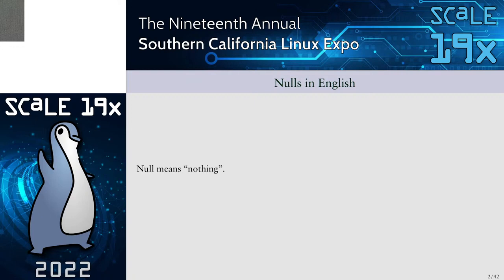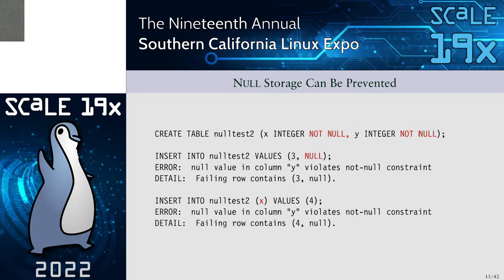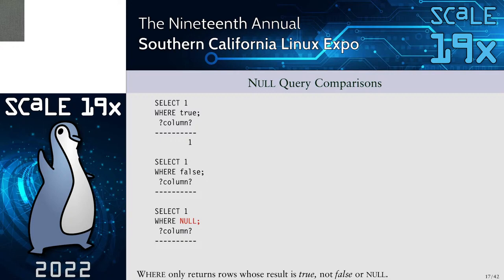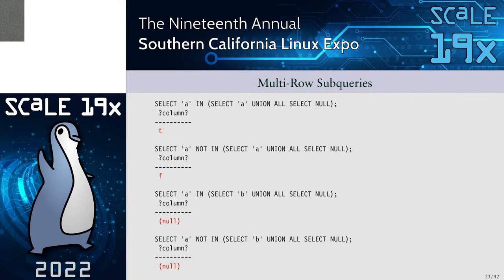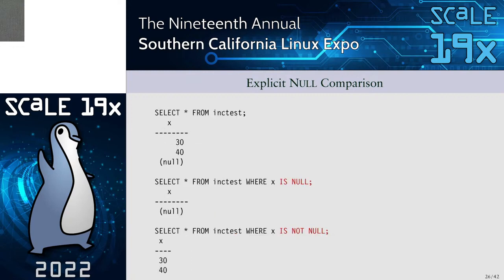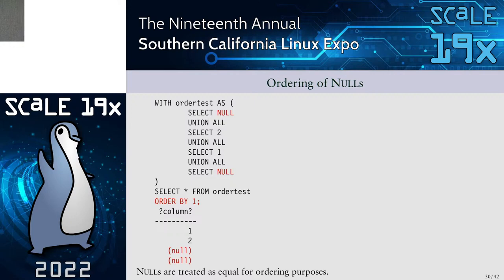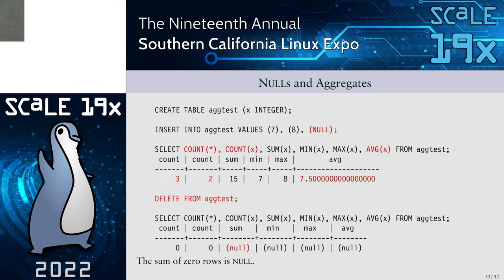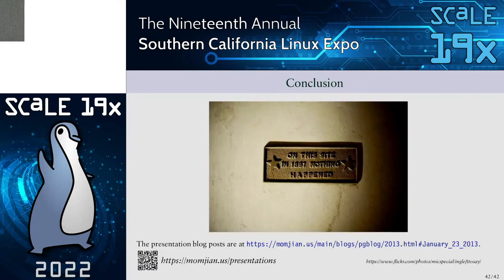Nulls Make Things Easier?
Talk by Bruce Momjian

Nulls are a very useful but also very error-prone relational database feature. This talk is designed to help applications developers better manage their use of nulls. It covers the use of nulls in relational databases, with a focus on Postgres behaviour. It covers three-value logic, comparing nulls, mapping nulls to strings, indexing nulls, and aggregates.